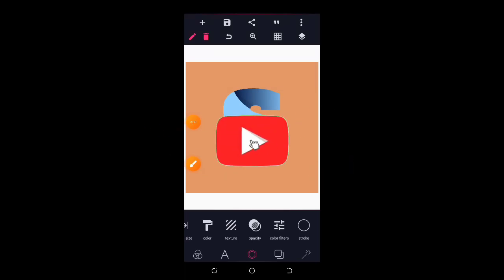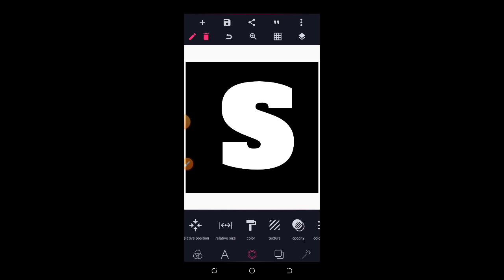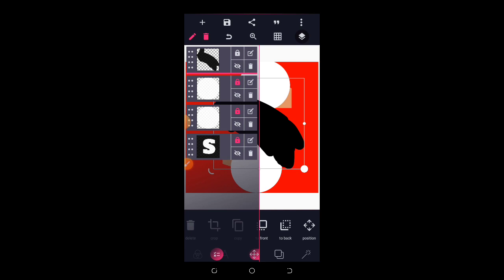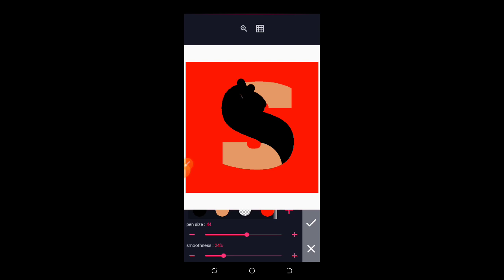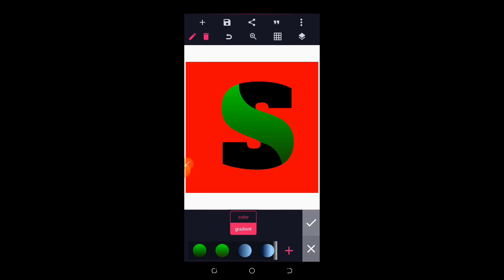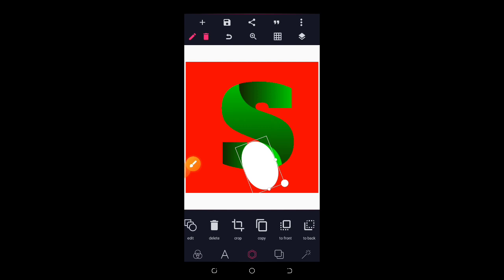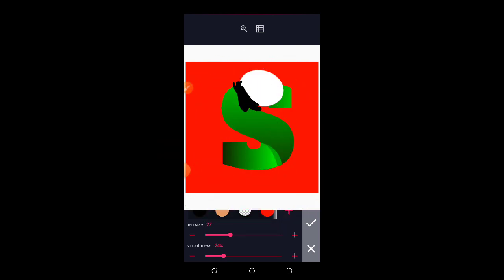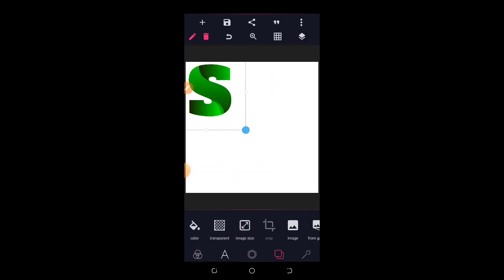HOW TO CREATE "S" LOGO IN PIXELLAB.